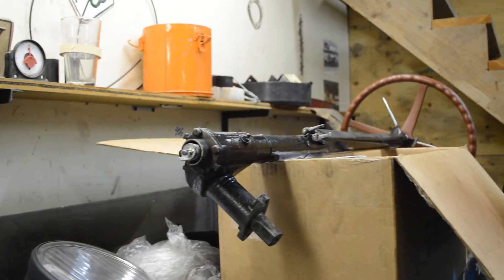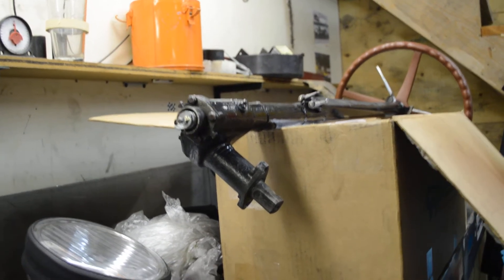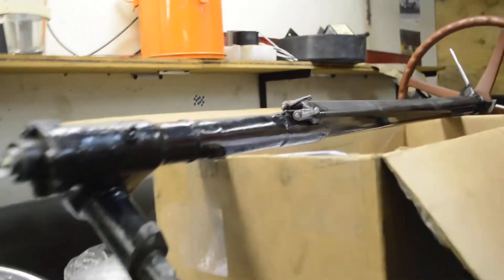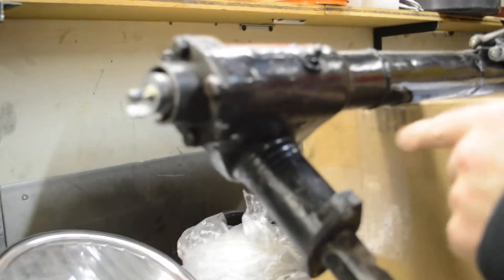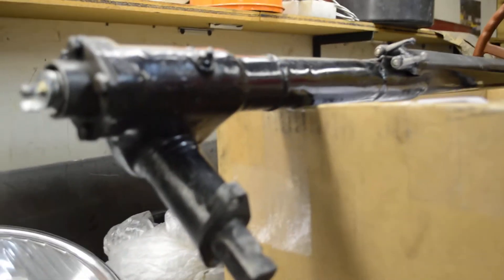Steering box has arrived